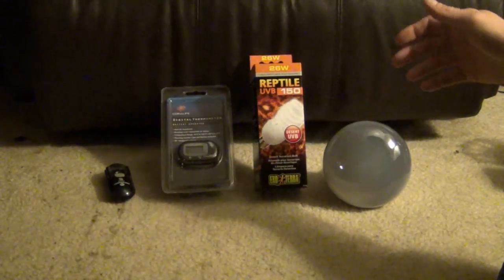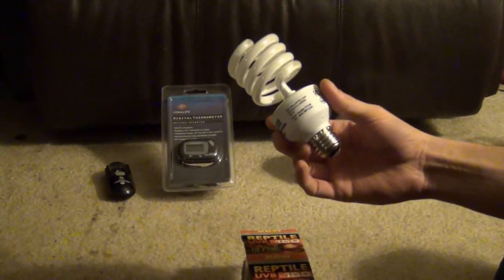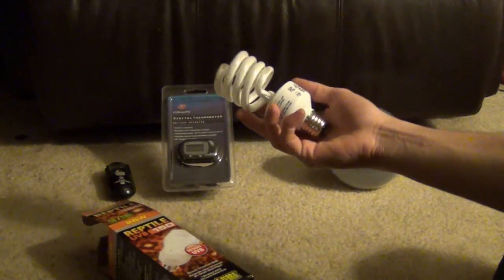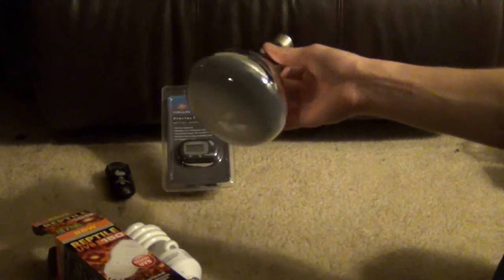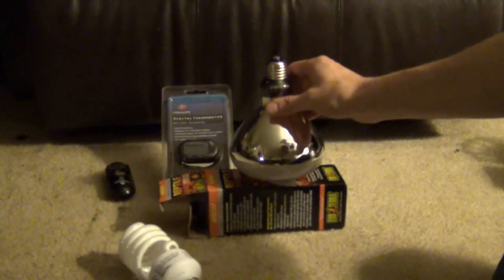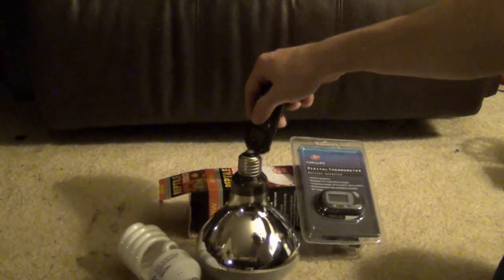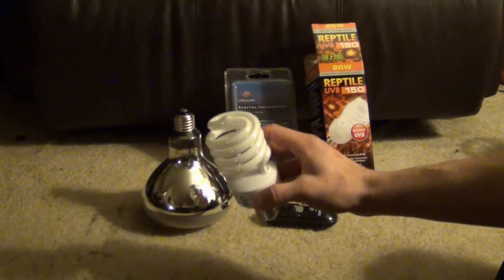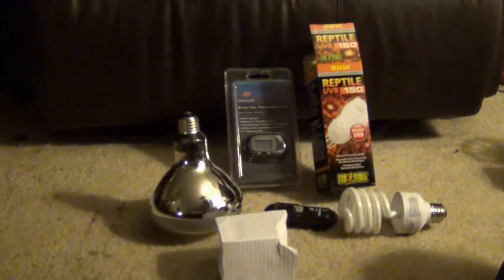Reptile Care - UVB Lights & Temperature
UVB lighting and proper temperature is very important for many types of reptile species.  Without proper UVB lighting and basking temperature, a healthy life is certainly unattainable.  Provide proper care, and have a happy and healthy pet!